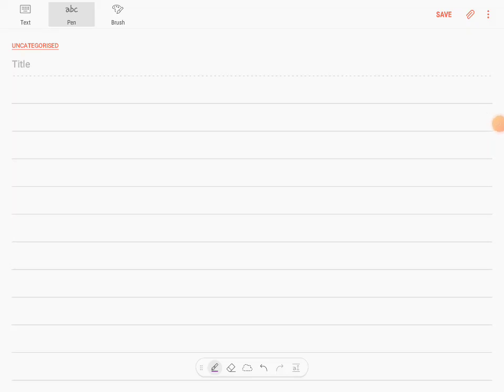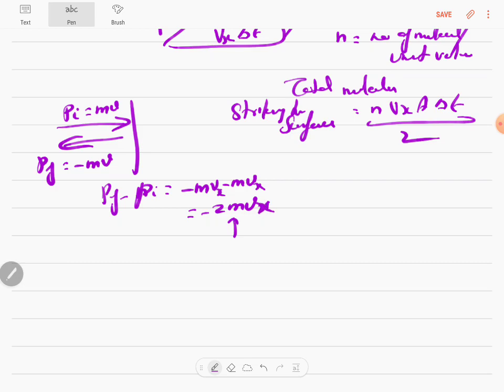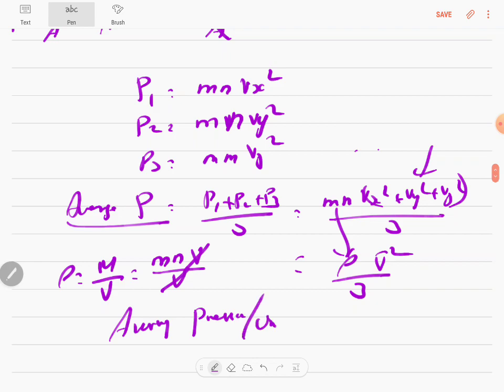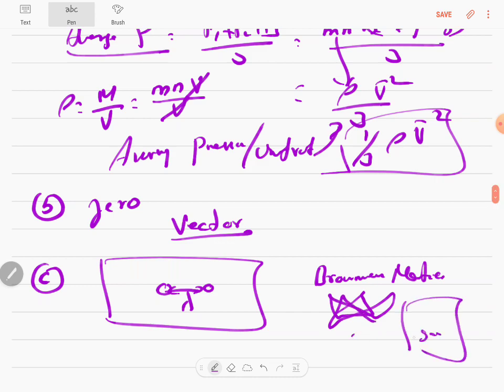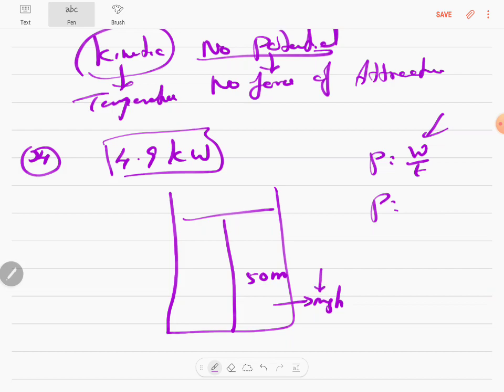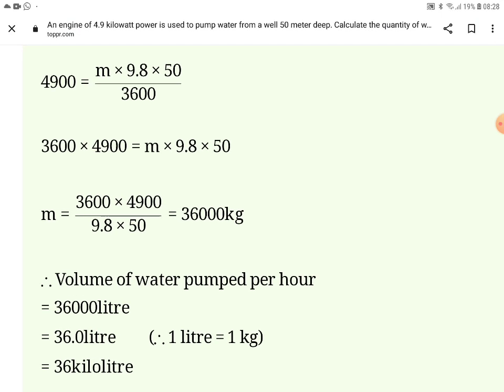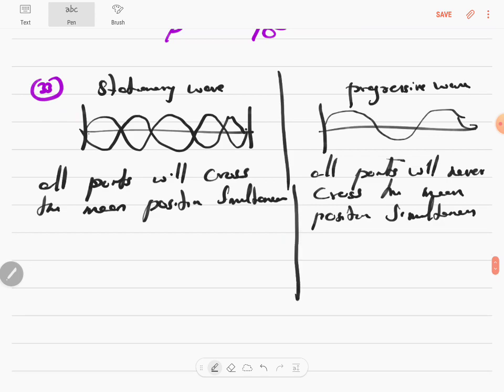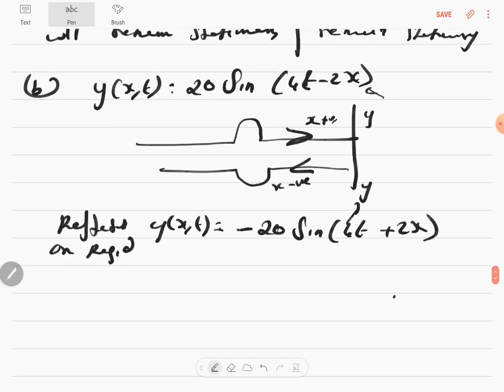bvm annual physics section e